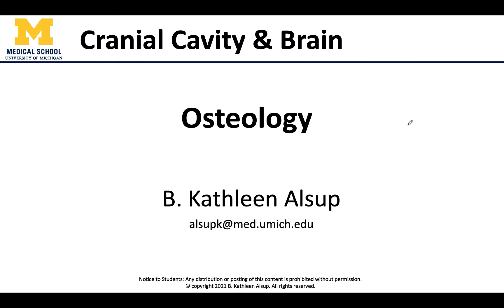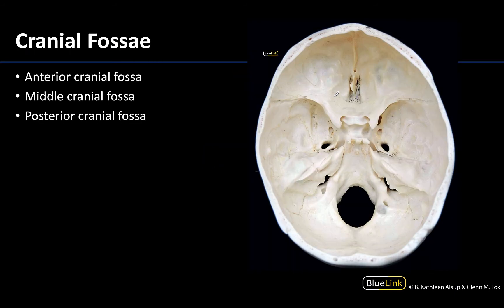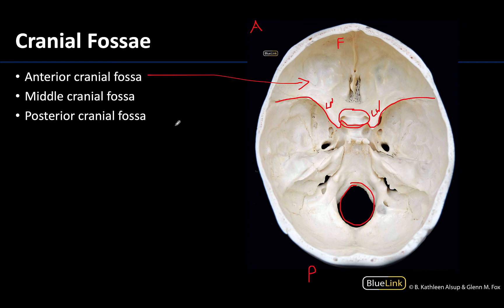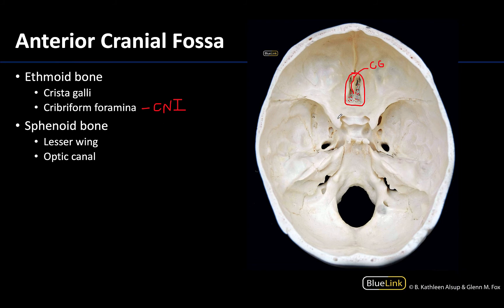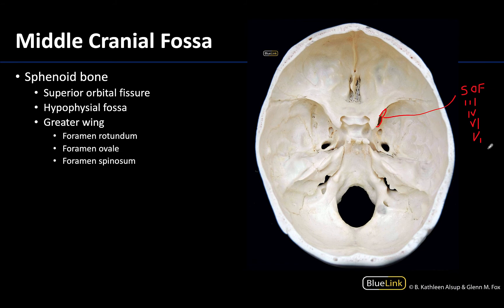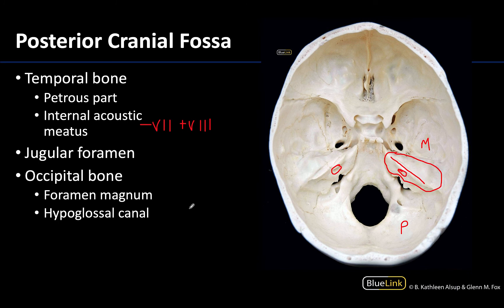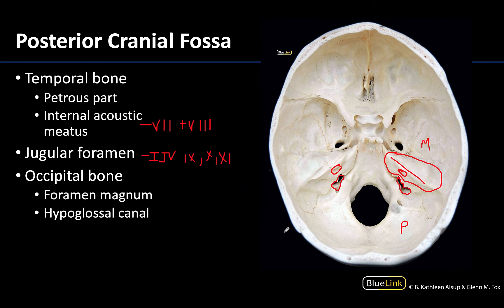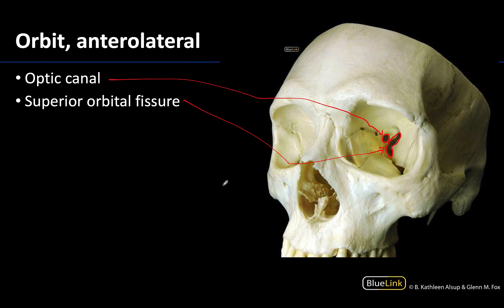Osteology - Dissection Supplement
Dr. Kathleen Alsup discusses the osteology associated with the cranial cavity and brain, as part of the Supplemental Dissection Videos series for the First Year Medical Gross Anatomy course at the University of Michigan Medical School.